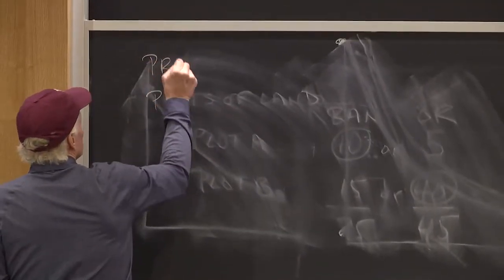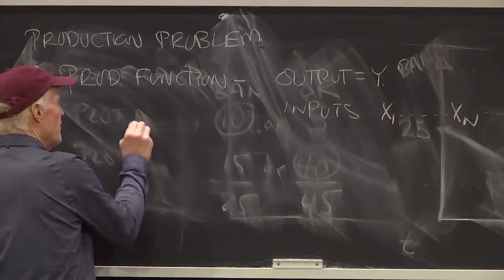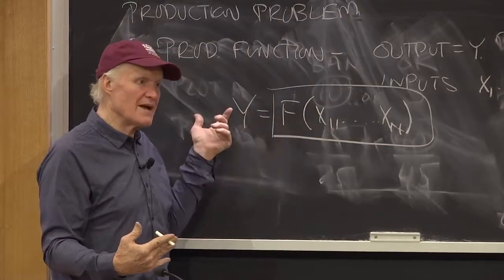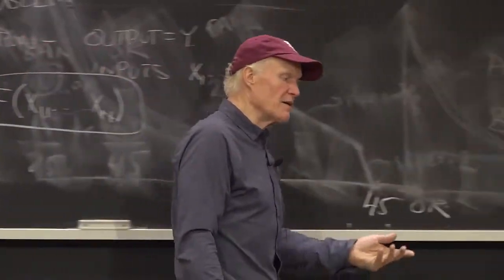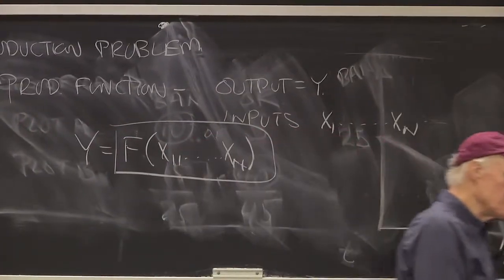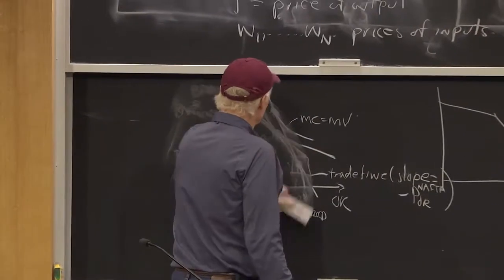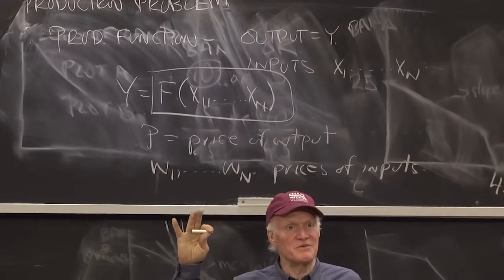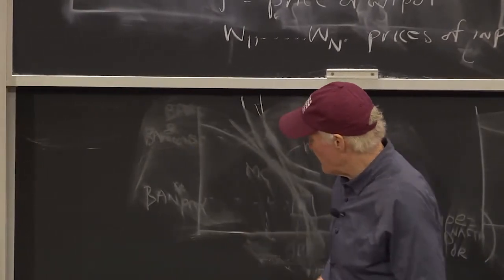Firms: Introduction to the production function